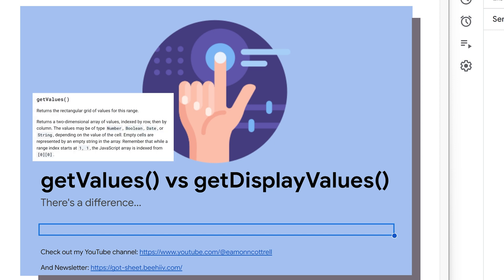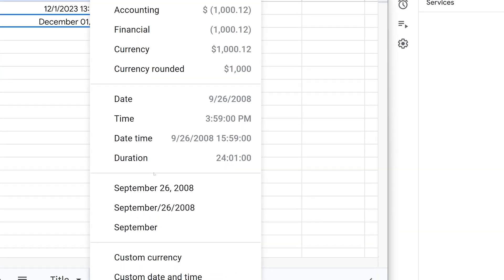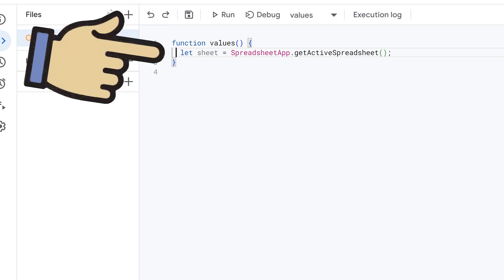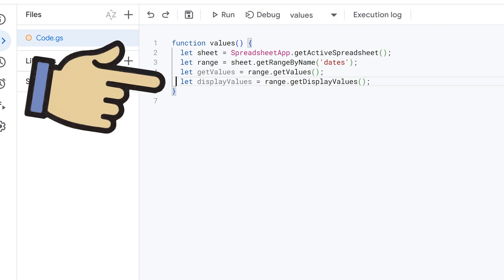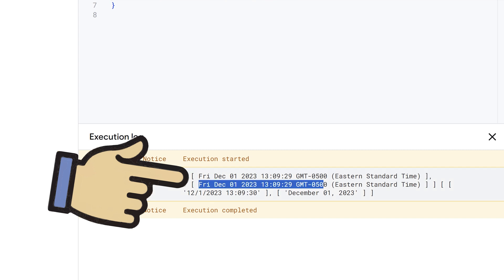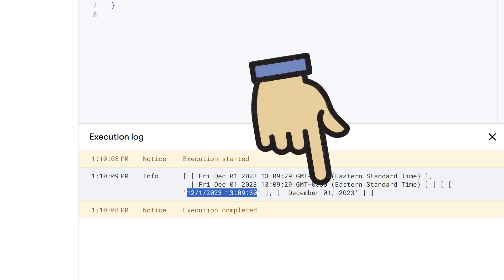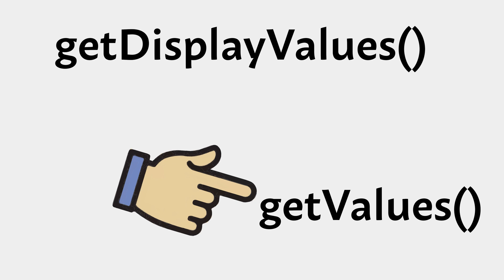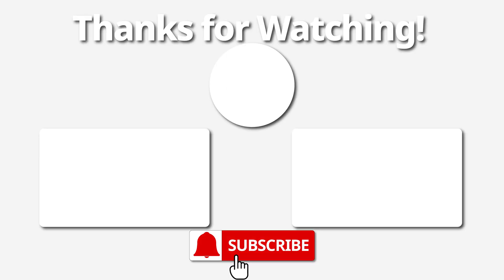Apps Script: How to Get Values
Here's how you use the getValues and getDisplayValues Apps Script methods in Google Sheets.

I walk through the differences between the two in a quick and easy example.

Here's the demo sheet with Apps Script if you want to check out my code 👇

► Best Home Coffee Maker, hands down
► Best Mechanical Keyboard for data analysts
► Best Wrist Pain Remedy
► Best Standing Desk